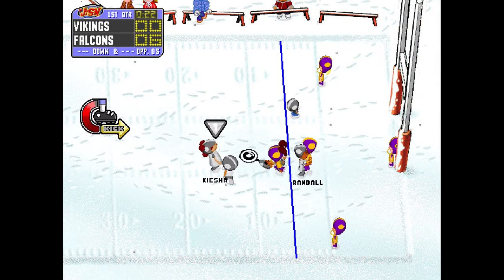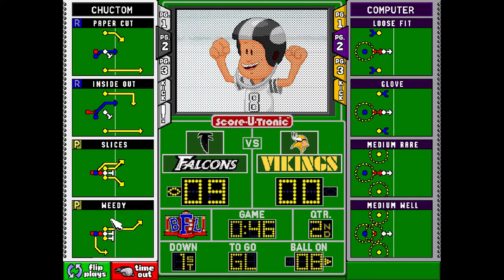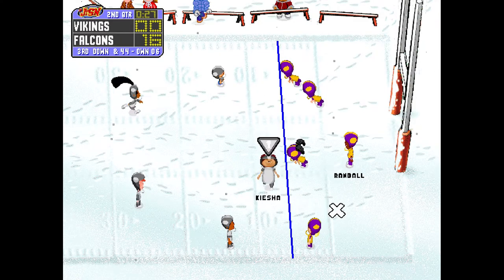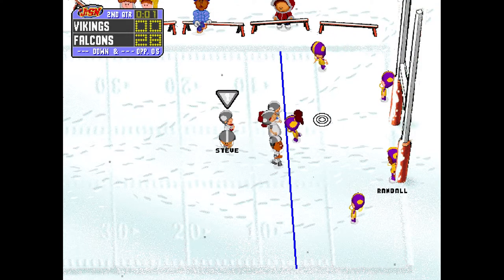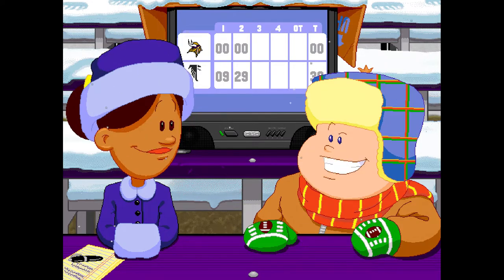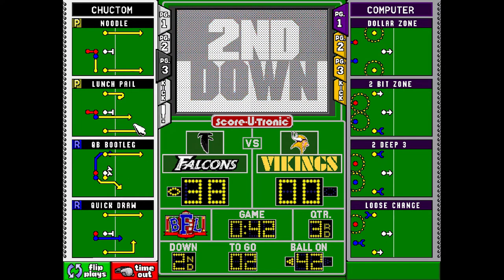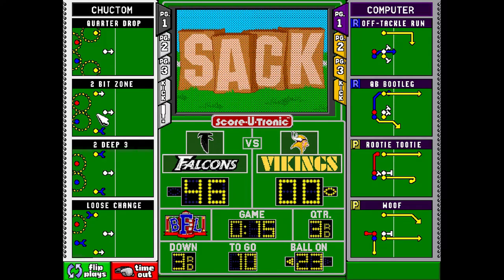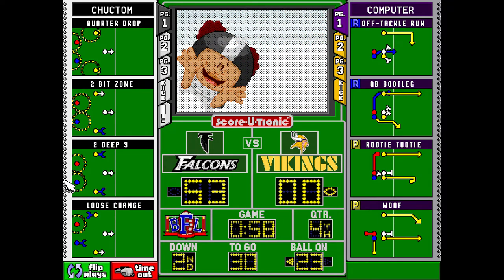Backyard Football 1999 With Mouse Part 8